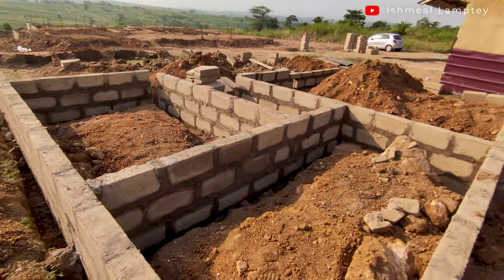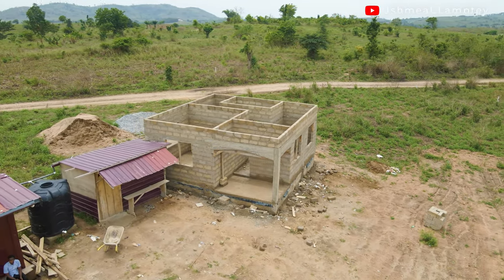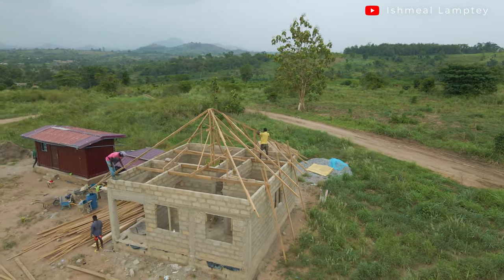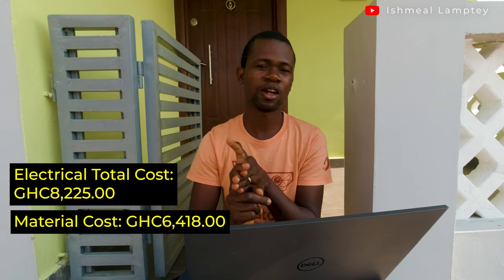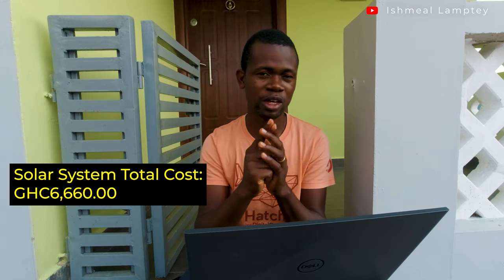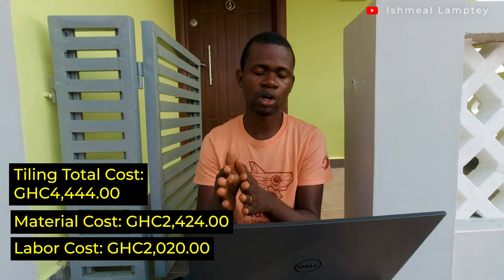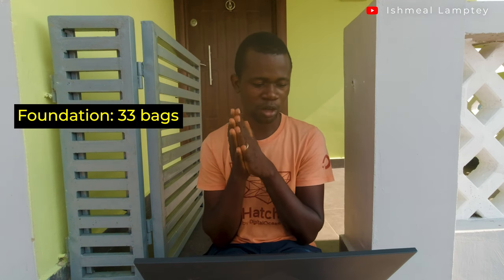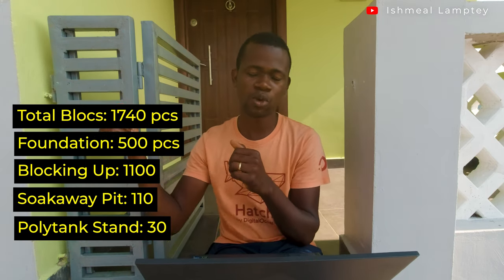Building a Starter House for GHC80,000+ in Ghana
In this video, I share with you the overall total cost that went into building our Minimal 1 Bedroom Starter House which is entirely off-grid in Ghana.
As part of the cost, I also share a breakdown, covering the cost for both materials and labour at various phases during the build. This will cover the cost for the foundation, the blocking up, the roofing works, electrical works, plastering, ceiling works, painting, tiling and so on.

MTN Mobile Money: 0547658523 Ishmeal Lamptey